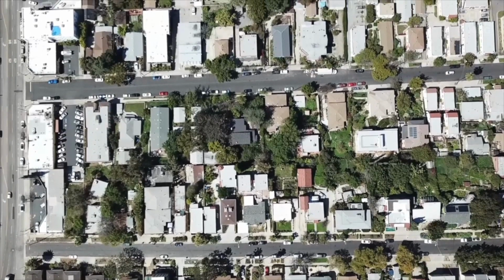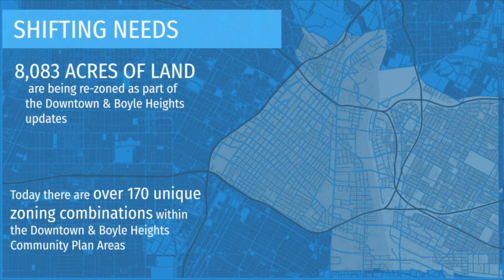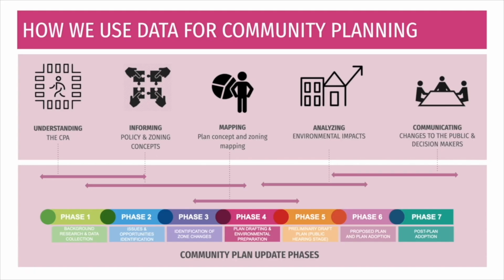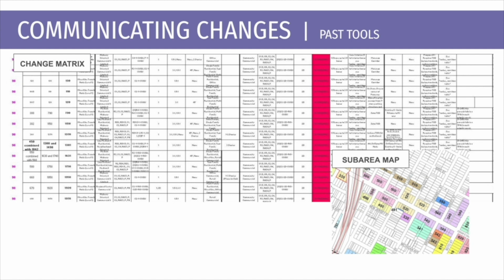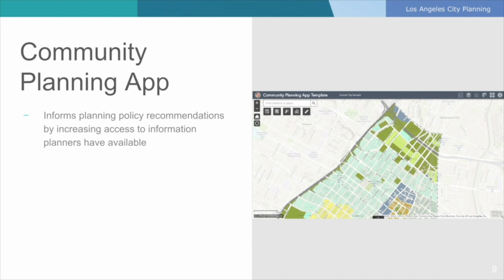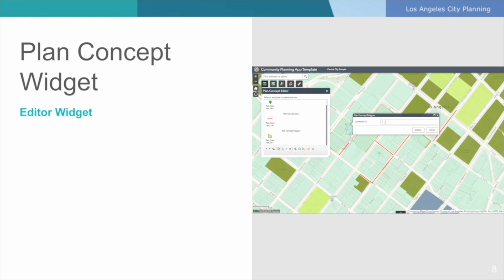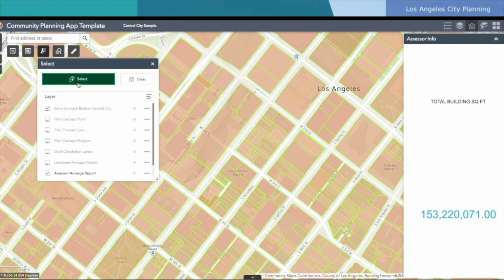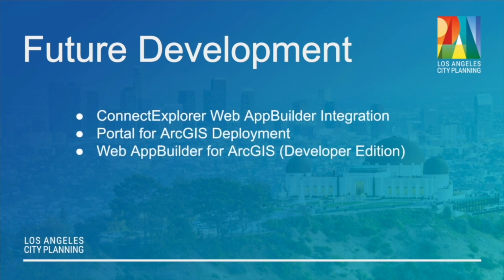Enhancing City Planning Through WebAppBuilder - Zoning and Community Plans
The City of Los Angeles updates the General Plan and the Community Plans to improve the efficiency in the workflow. The ESRI web appbuilder creates a custom web app that gives planners editing permissions to make proposed zone and land use changes.